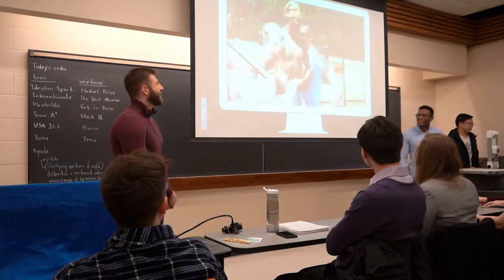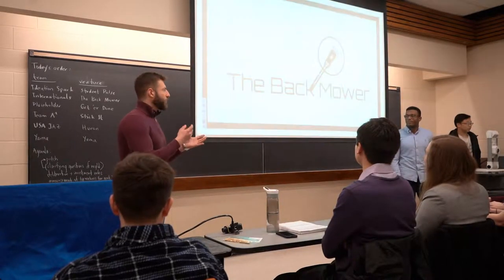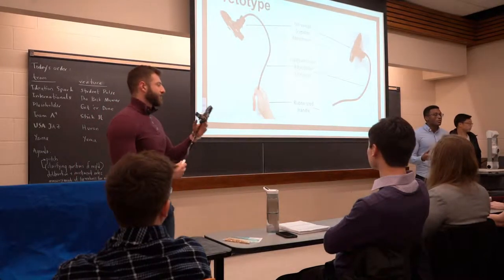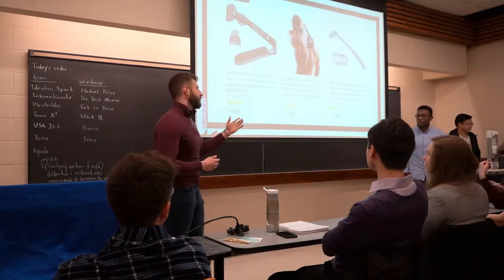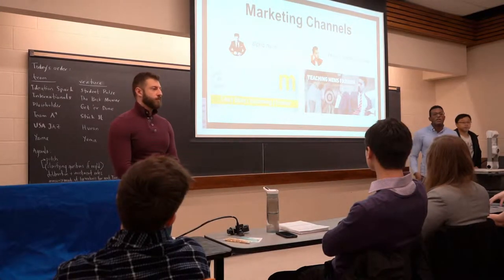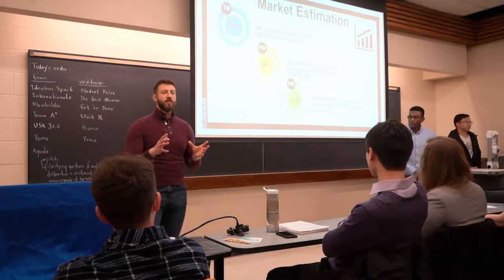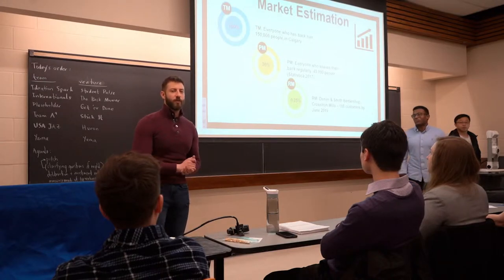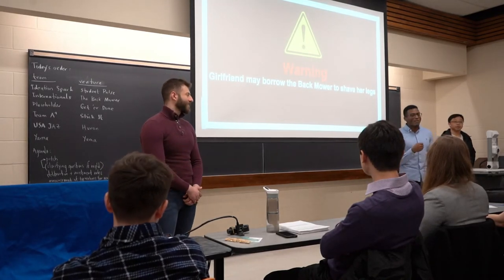Iteration 5 pitch Internationals Back Mower 1080